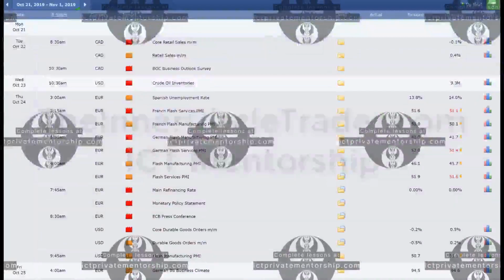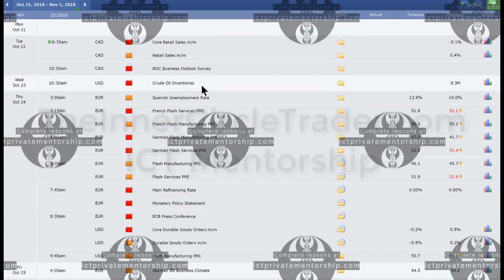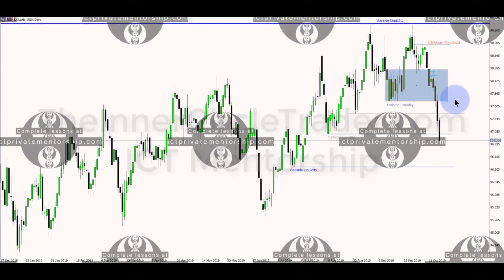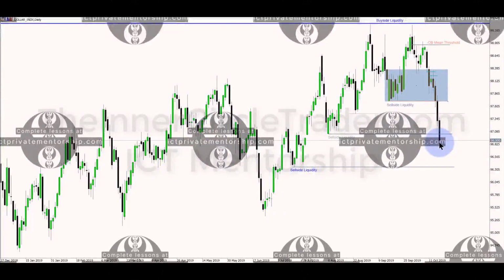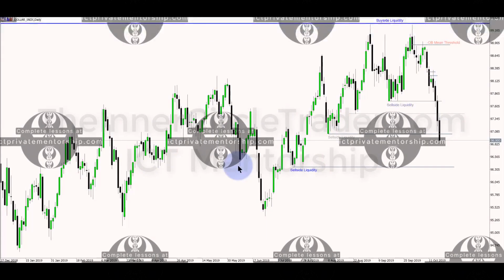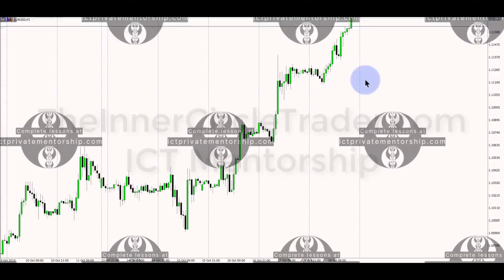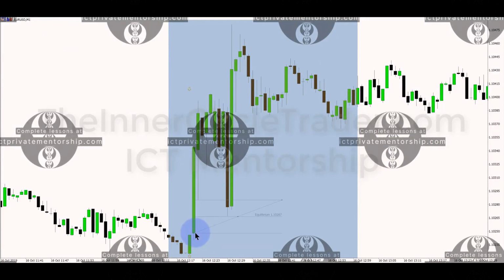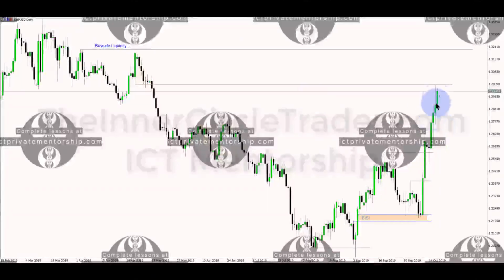ICT private mentorship tips and insights: immediate and deferred rebalance explained